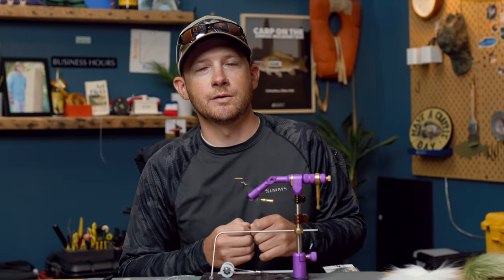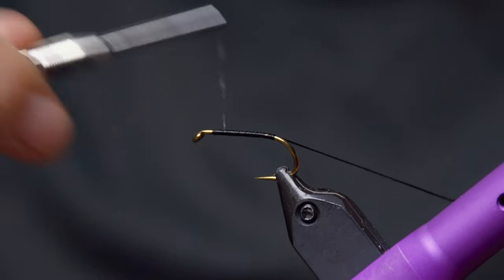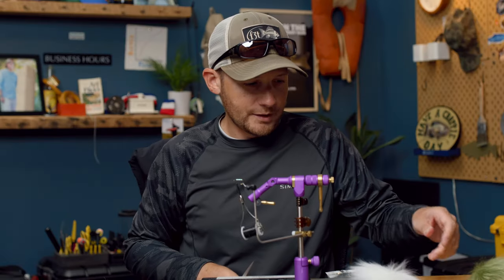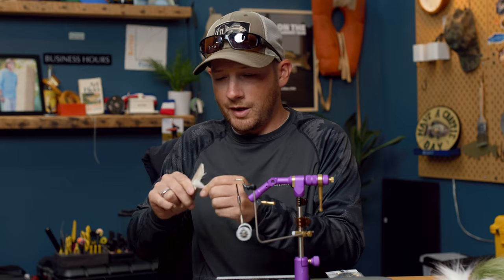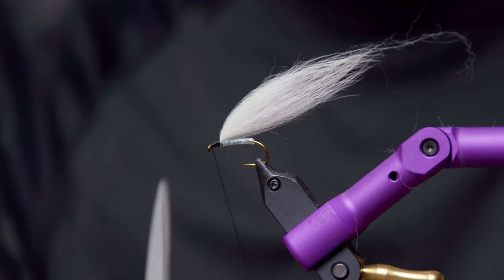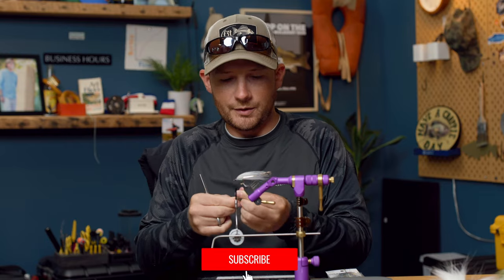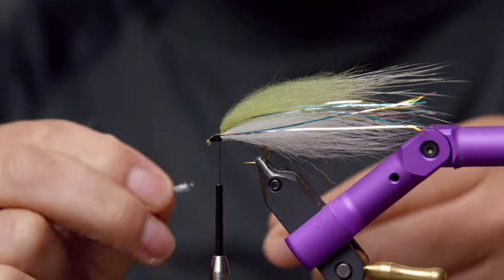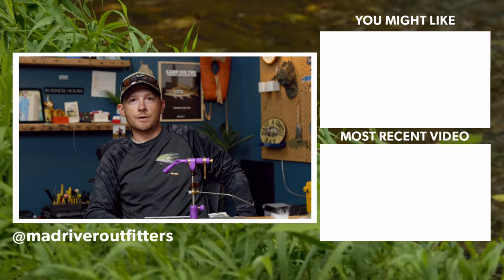Let's Tie a Quick and Effective Streamer Pattern - Fly Tying Tutorial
In this video, Pat Kelly from Mad River Outfitters shows you how to tie a Lake Erie Emerald Shiner. A very effective, quick and easy streamer pattern.